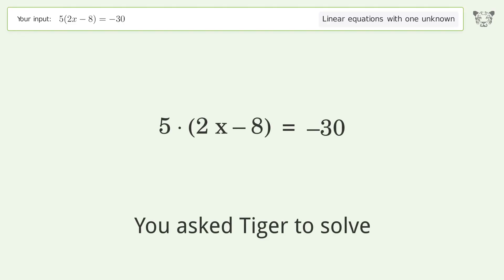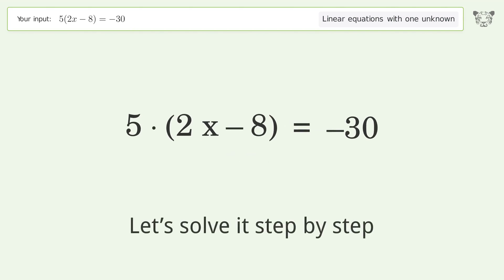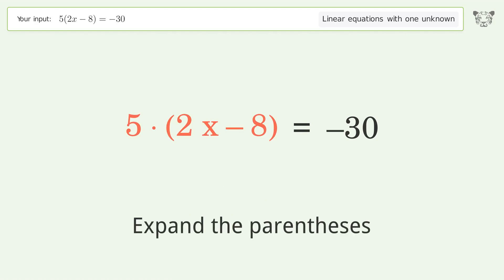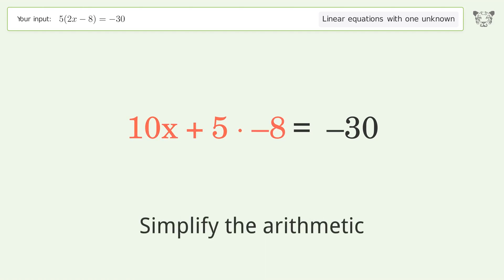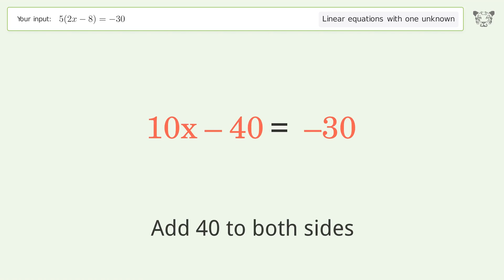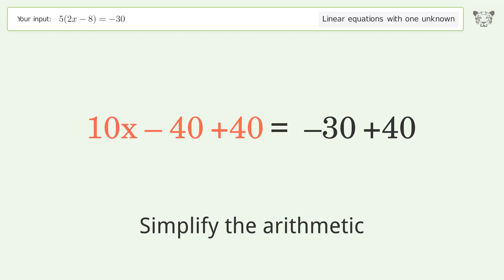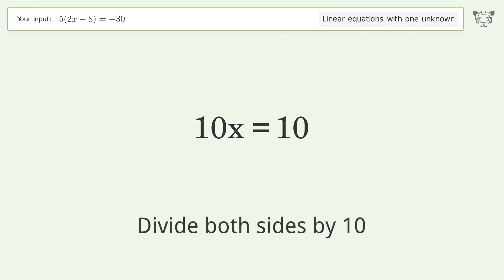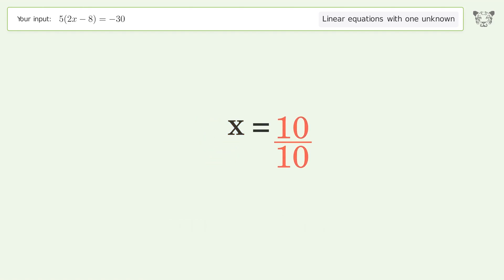Solve 5(2x-8)=-30: Linear Equation Video Solution | Tiger Algebra